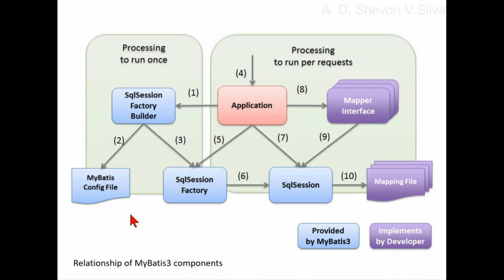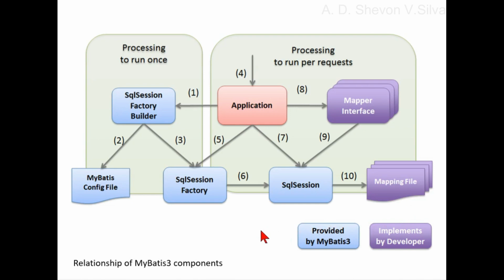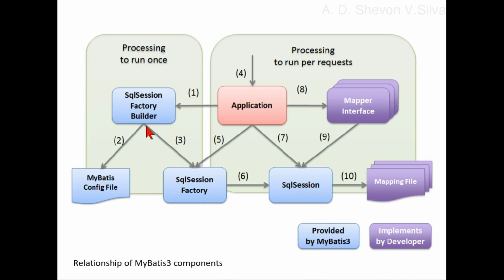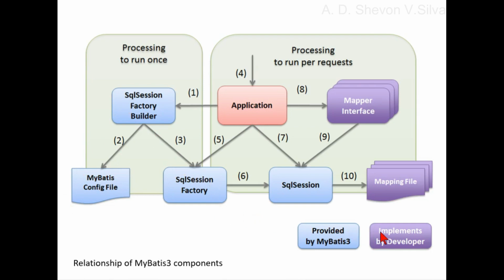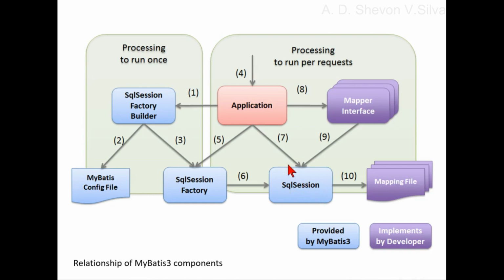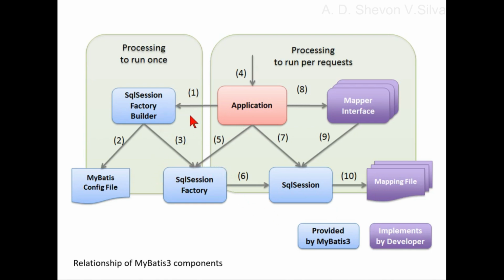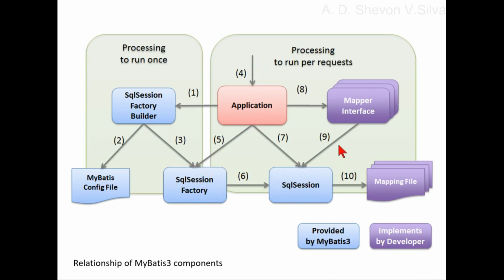Relationship of MyBatis3 Components (in MyBatis)